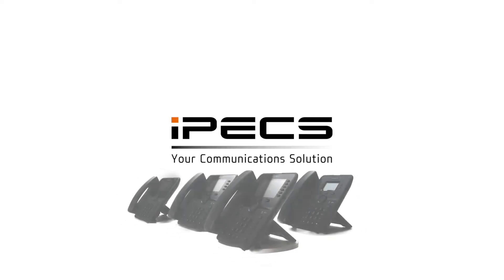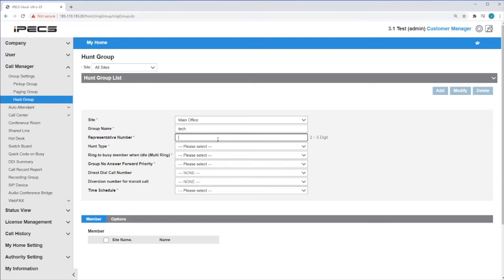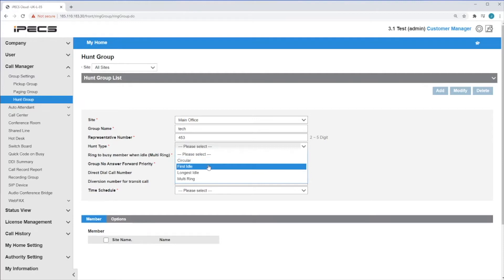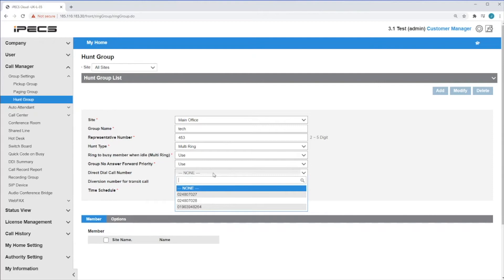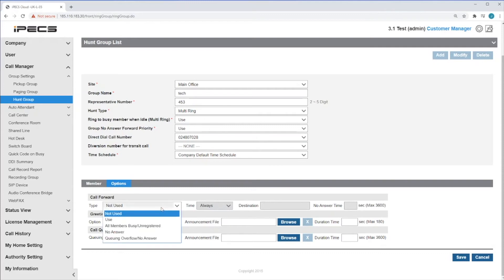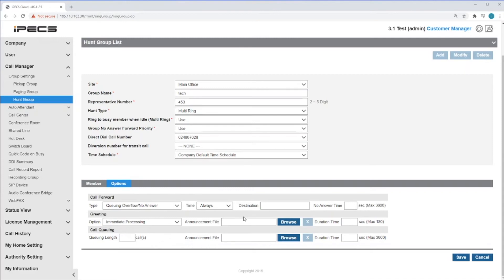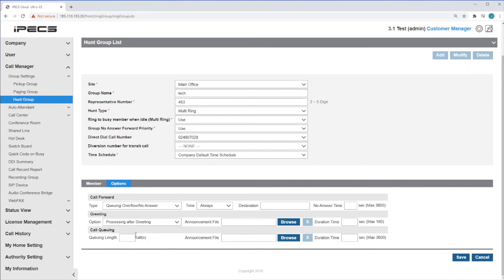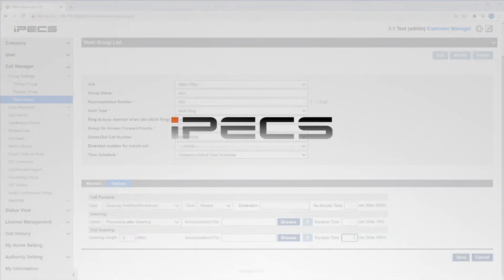How to create and administer a hunt group on the iPECS Cloud Portal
In this video, we will show you how to create and administer a hunt group on the iPECS Cloud Portal.